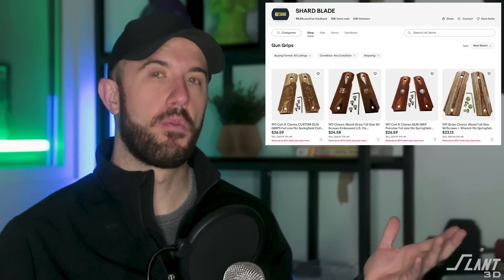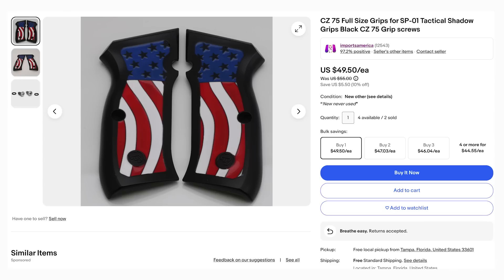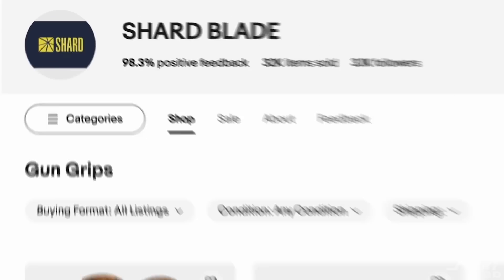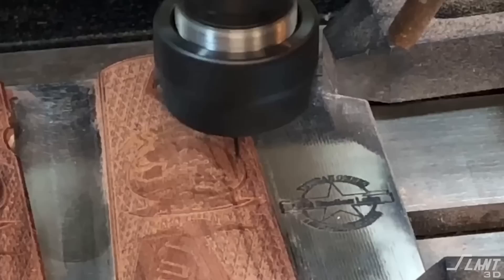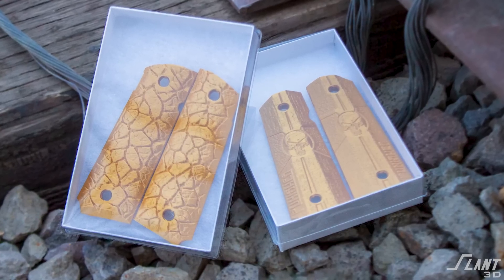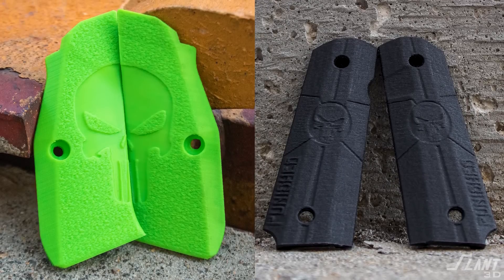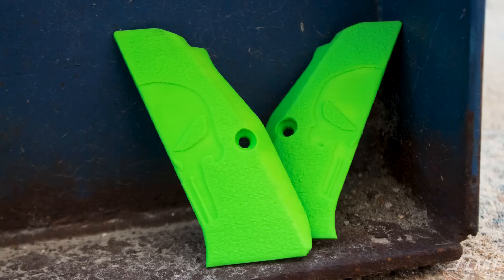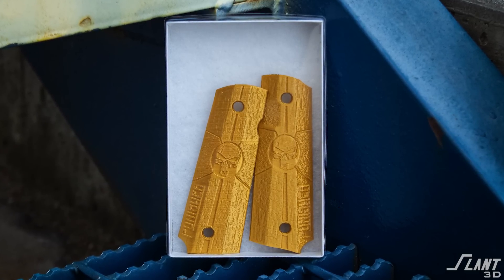$1 Million 3D Printed Pistol Grips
In this video, we explore a case study of a successful eBay store that has generated over a million dollars by selling custom grips. We compare traditional machining and vinyl methods with the innovative applications of 3D printing, demonstrating how this technology enhances product customization, reduces costs, and improves production efficiency.

Learn about the unique benefits of 3D printing, such as its ability to incorporate a wider range of materials like carbon fiber and its capability to offer endless design variations to meet customer demands. Whether you're in manufacturing, product design, or simply intrigued by the potential of 3D printing, this video will provide valuable insights into how modern technology can create more versatile and profitable products in competitive markets.